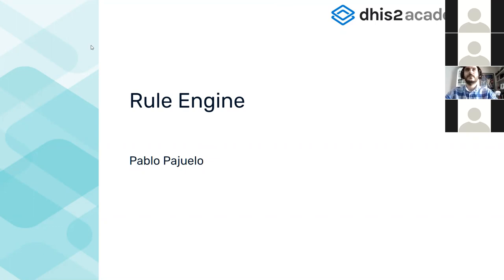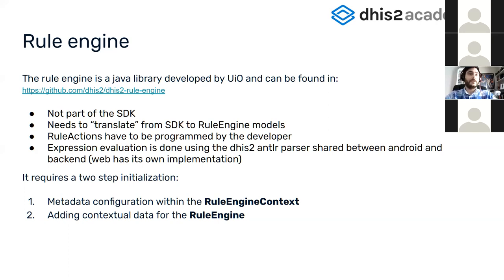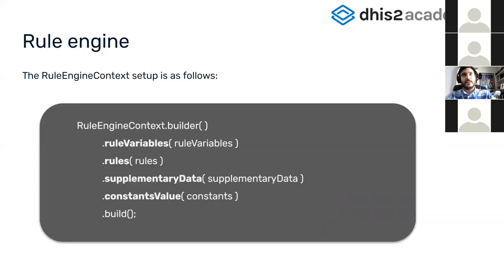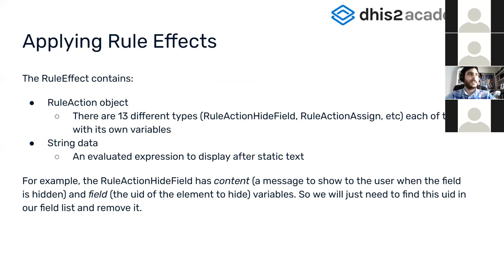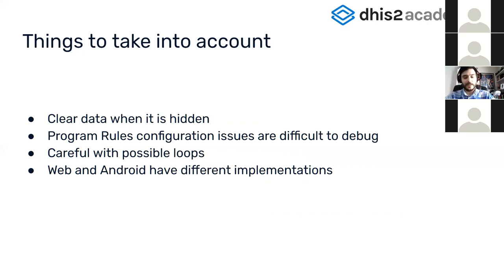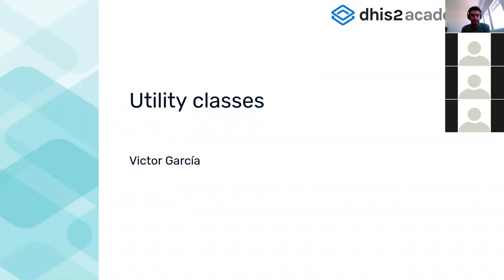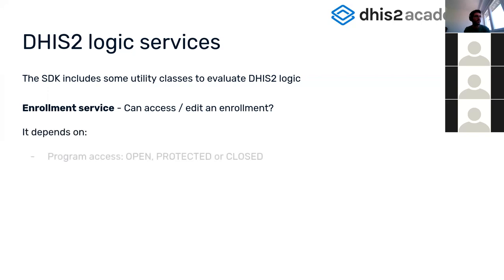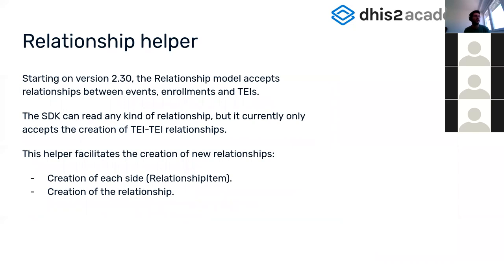DHIS2 Web and Android Workshop 2 - Android Track - Day 4 - Part 1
This session is focusing on:
- Rule Engine
- Utility classes
- Program indicator engine